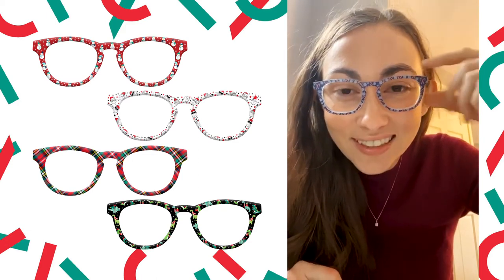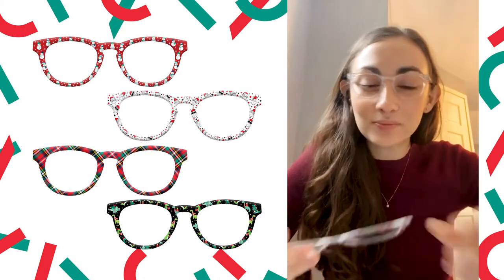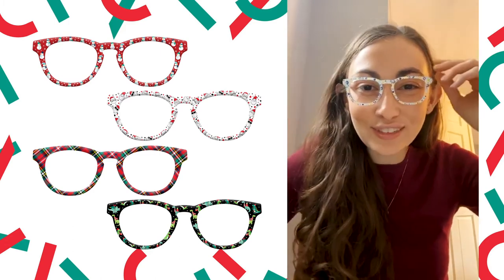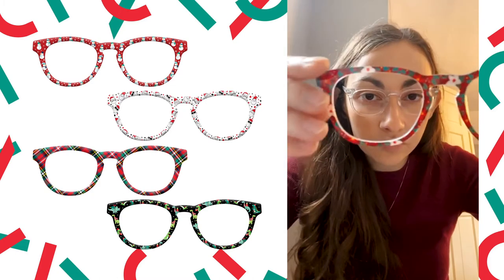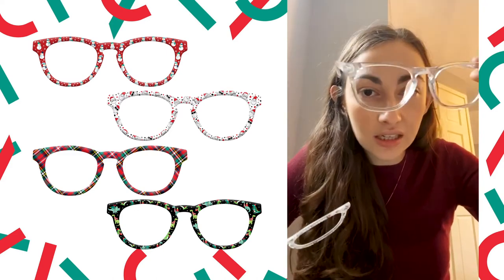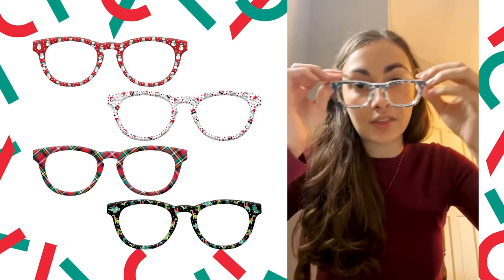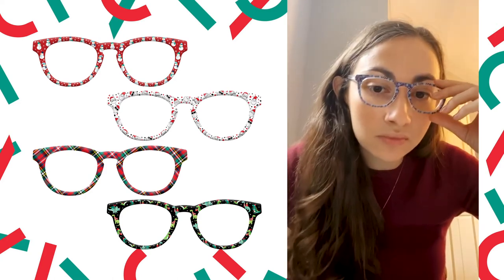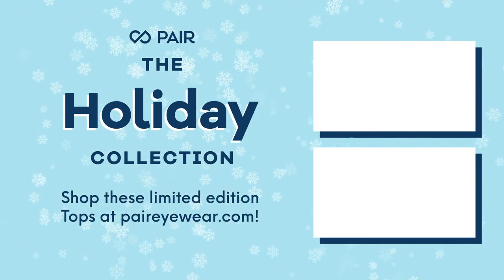Unboxing the Holiday Collection with Sophia Edelstein! | Pair Eyewear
We’re so ready to celebrate the season with our brand new Holiday Collection!☃️  Our co-founder Sophia Edelstein went LIVE on Instagram to unbox and show off all these festive new Top Frames! 🎉 Switch up your style this holiday season by snapping these Tops onto your Pair Eyewear glasses.